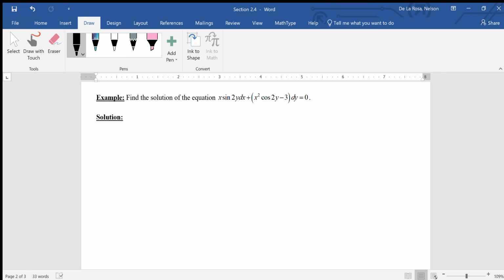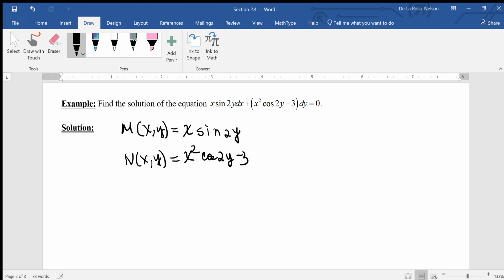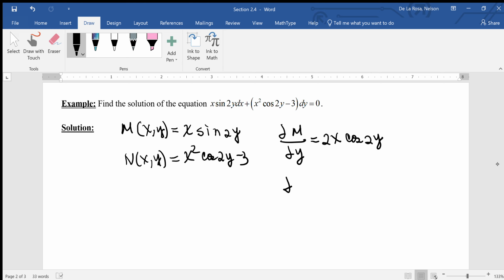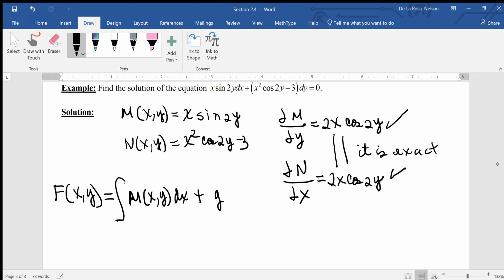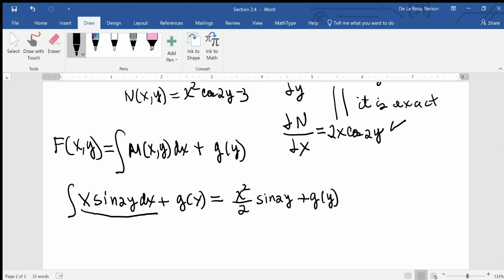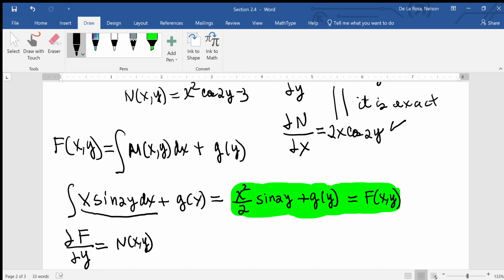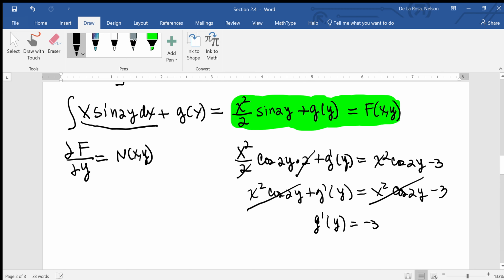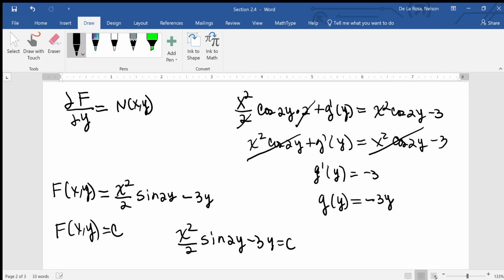Exact equations 2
Solution to Exact equations